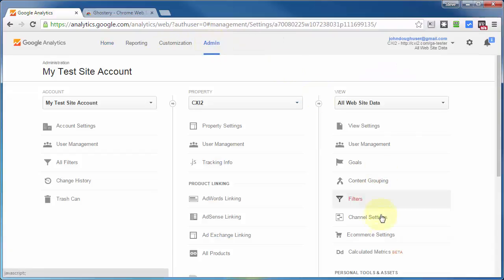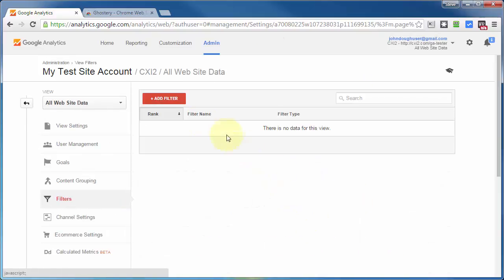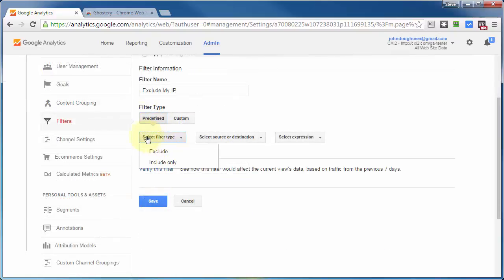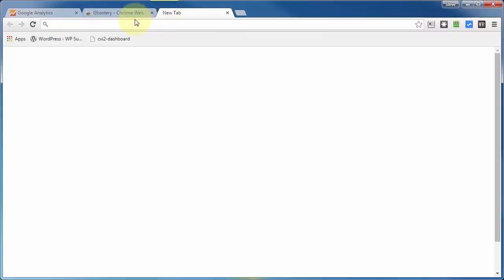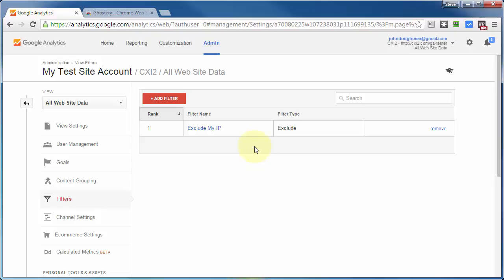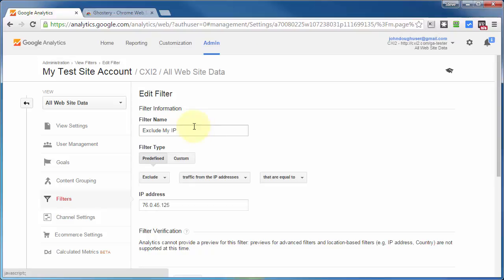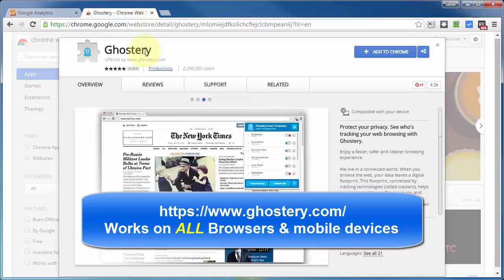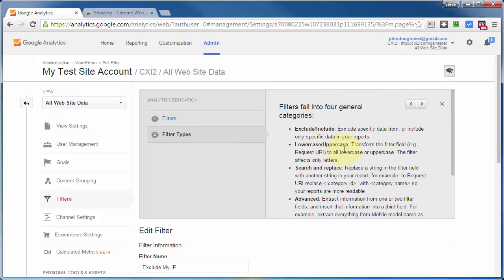Google Analytics-How To Filter Out Your Own Activity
This Google Analytics video tutorial shows you a couple ways to filter out your own activity on your website.